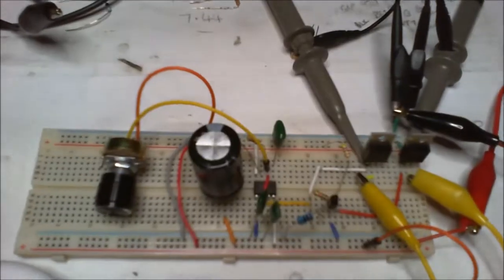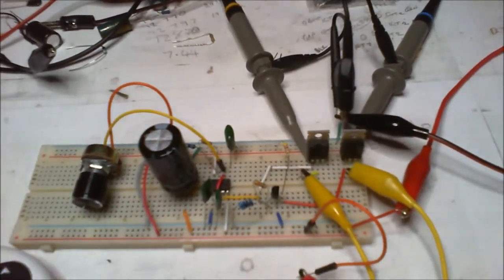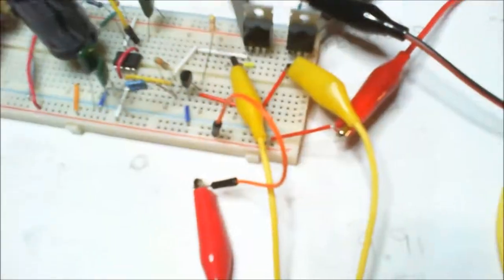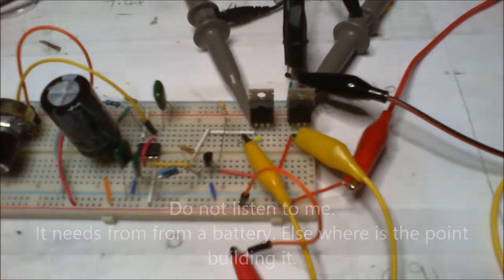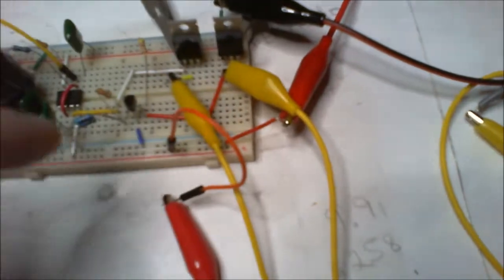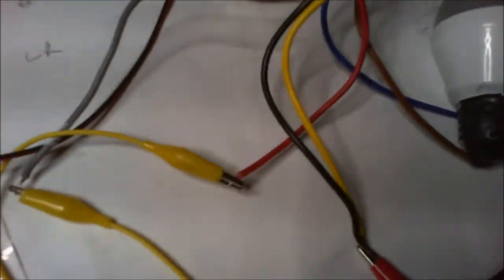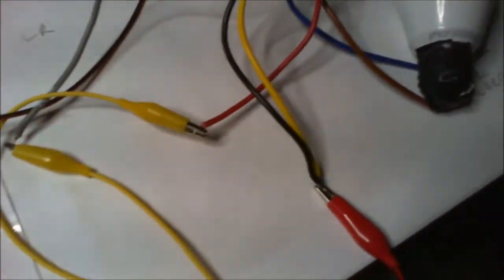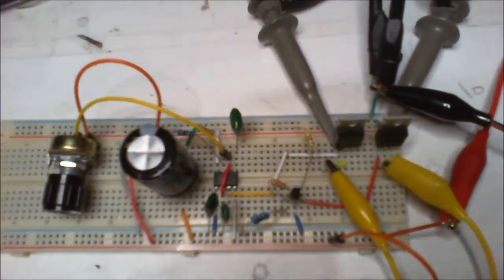555 Based Inverter Using a 555 2N2222 IRF840s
I thought I would try and get more power from a Inverter I had already made. After some playing about I decided to make a different one using MOSFETS and a 555. There are quite a few circuits on the internet based on the 555 and from what I saw nearly all the same Astable configuration.
So I am also using inverted and non inverted 555 output split using resistors and a smaller (in this case) 2N2222 transistor. So this is version 1. In the video I said I was not going to play around with it anymore, I lied, I am still playing with it. I want more power output and there are things I can do to get it. So I will and bring version 2 very soon.
I have noticed the power supply feeding the inverter draws 1.5 amps at 10 volts and 0.7 amps 13. volts.